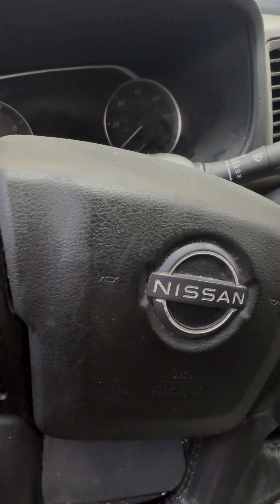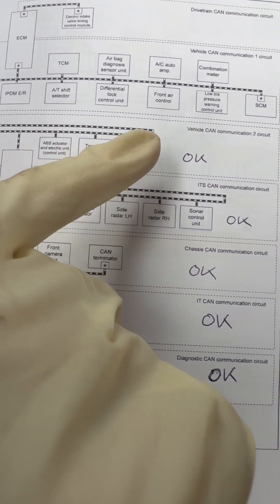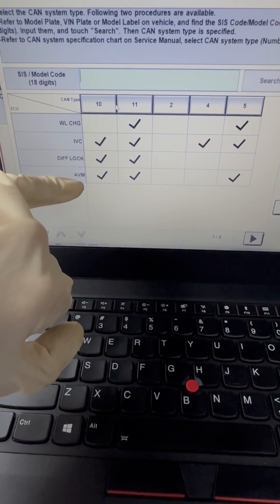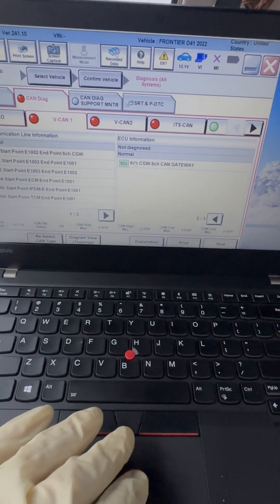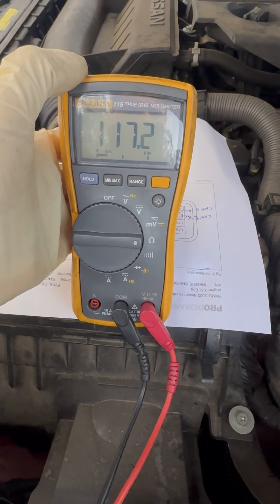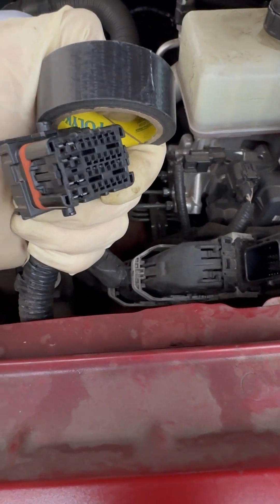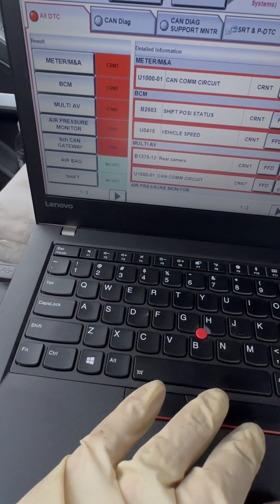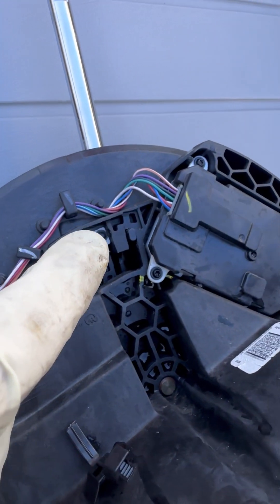U1000 NISSAN CAN COMMUNICATION FAILURE